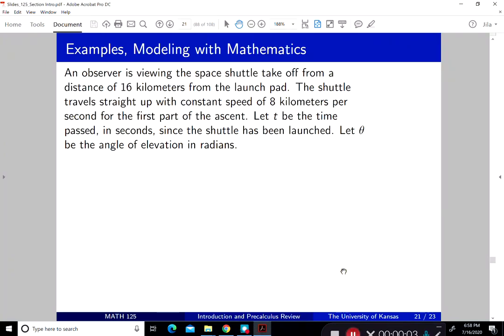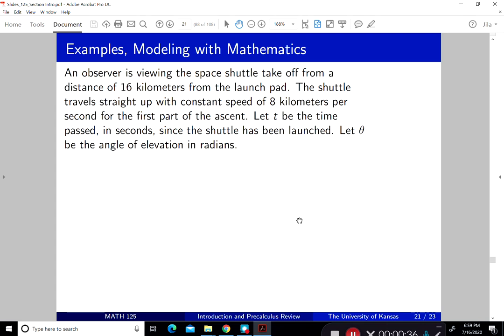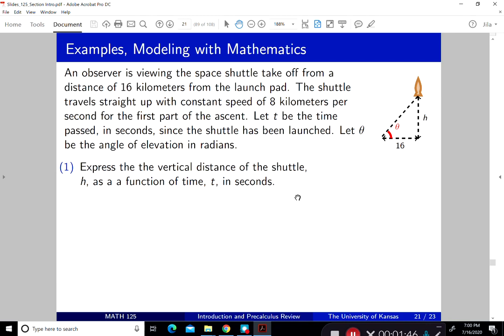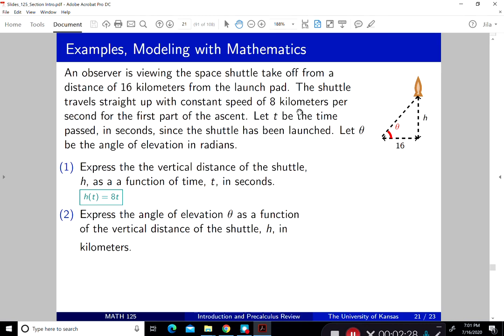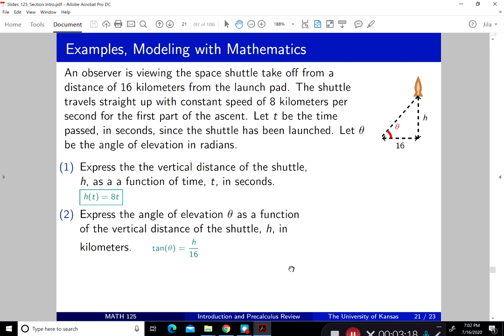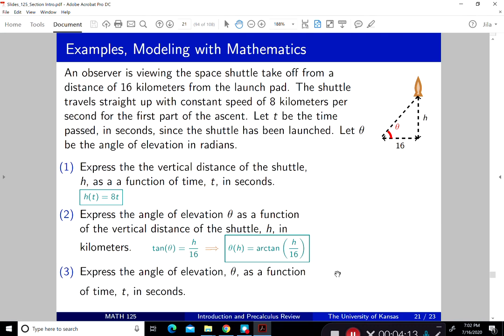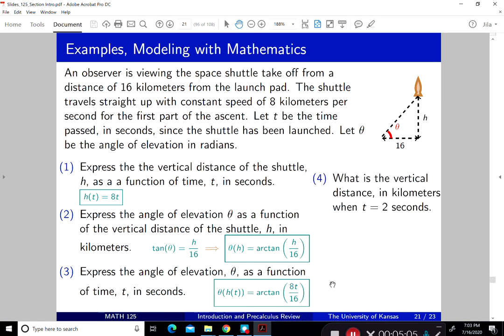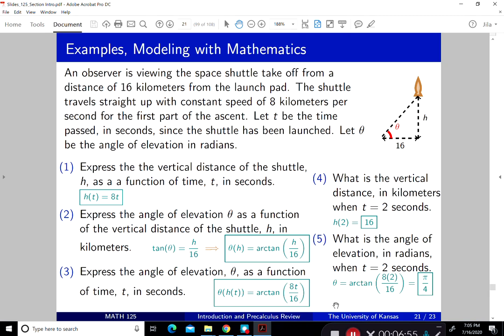Shuttle Lunch Math 125, Introduction and Review, Part Six, Modeling with Precalculus